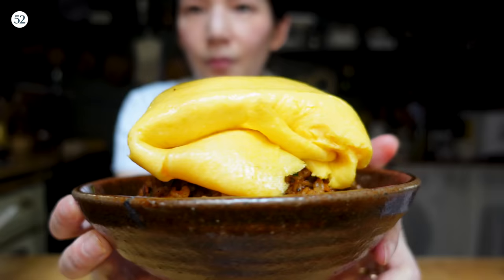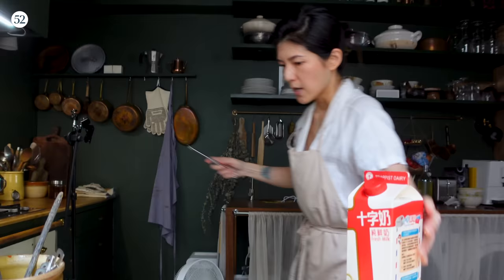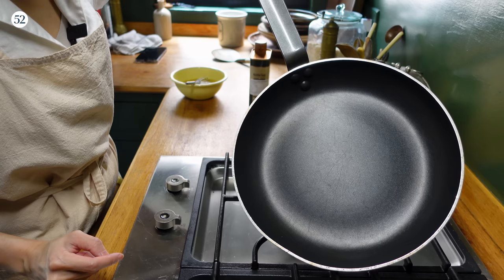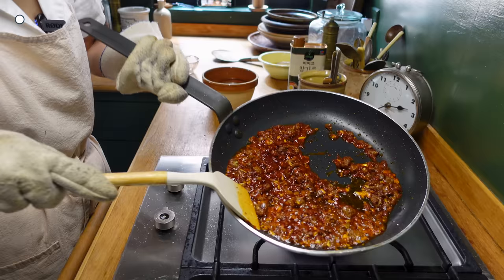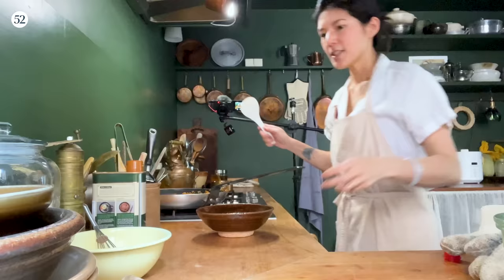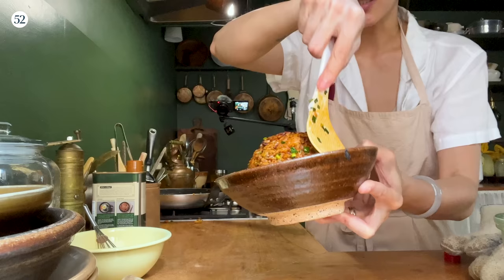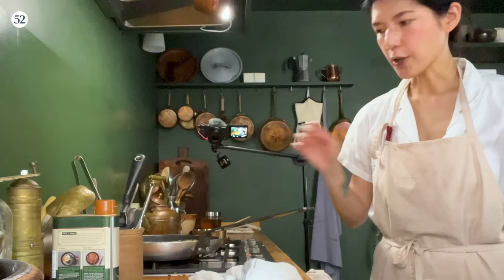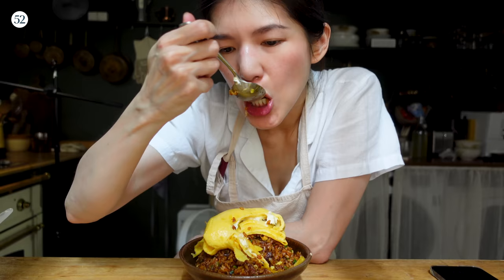Mandy Lee's Cheesy Omelette Duvet with Gochujang Fried Rice | In Kitchen With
This cheesy omelette duvet with Gochujang fried rice from Food52 Resident Mandy Lee oozes the ultimate warmth and comfort. The eggs are light, fluffy, and so gooey from two kinds of cheese while the rice is boosted with caramelized kimchi, anchovies, and seasoned with Korean chili paste. Both components are delicious on their own but together they bring an unforgettable combination that you’ll want to eat on repeat.

PREP TIME: 1 hour
COOK TIME: 30 minutes
SERVES: 2

INGREDIENTS

Fried Rice
1/3 pound ground beef or pork
1 teaspoon fish sauce
1 1/2 teaspoons cornstarch
2 tablespoons canola oil
1 tablespoon toasted sesame oil
3 anchovy fillets
4 garlic cloves, finely minced
2 teaspoons chile flakes (optional)
1/4 cup gochujang paste
2 1/2 cups cooked short-grain sushi rice
3 tablespoons mushroom powder (optional)
3/4 teaspoon ground allspice
1/2 teaspoon ground black pepper
3 scallions, finely diced
1/2 cup packed chopped kimchi (optional)

Cheesy Omelet
2 1/2 teaspoons cornstarch
1 tablespoon whole milk
3 large eggs
1/4 teaspoon kosher salt
3 tablespoons clarified butter, melted, divided
65 grams The Laughing Cow spreadable cheese, room temperature
2 slices Gouda cheese